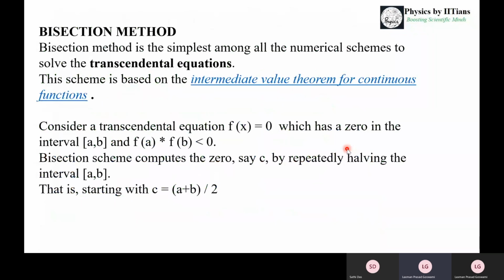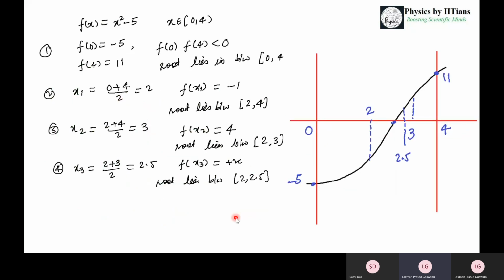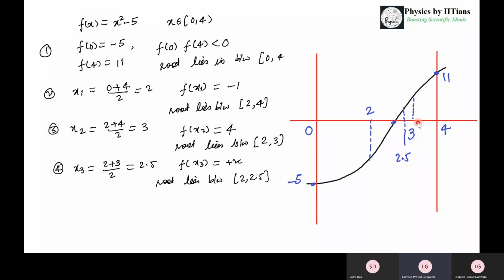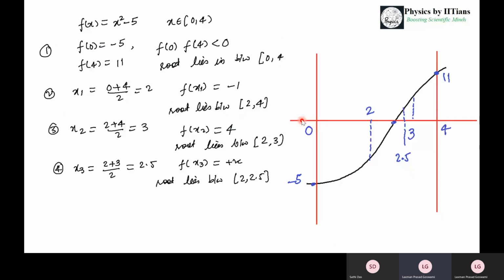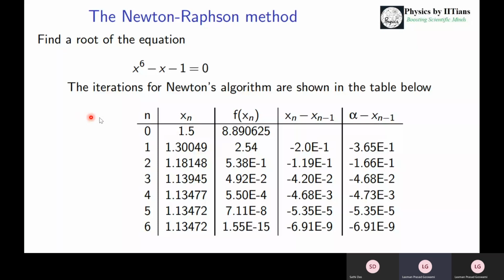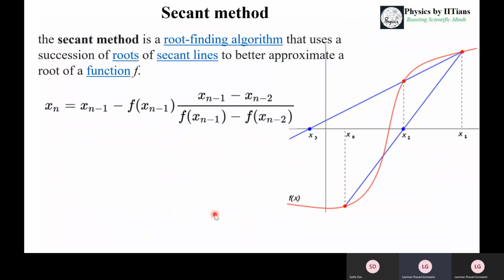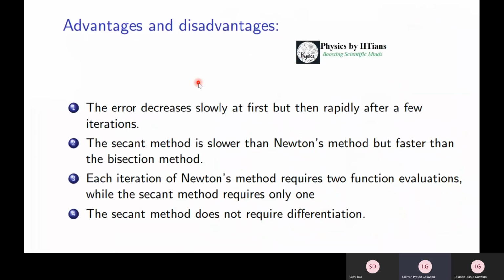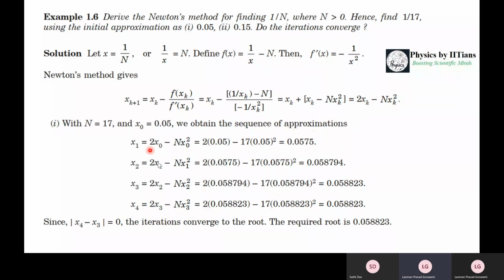Newton Raphson, Bisection & Secant Method to solve transcendental equations by IITian Laxman Goswami